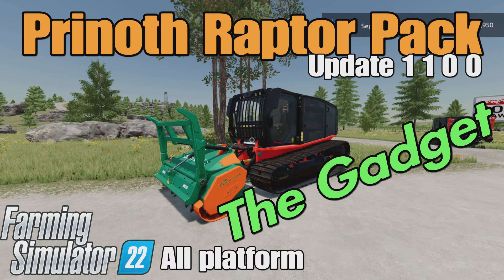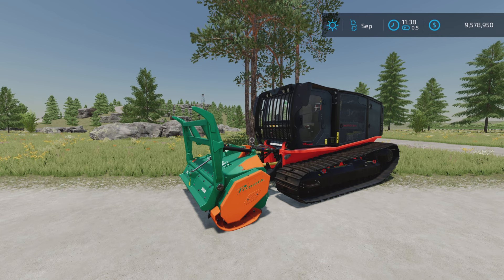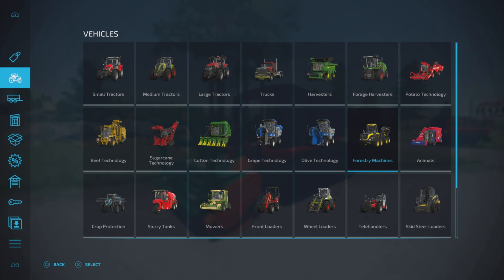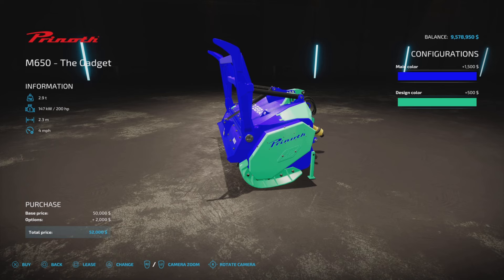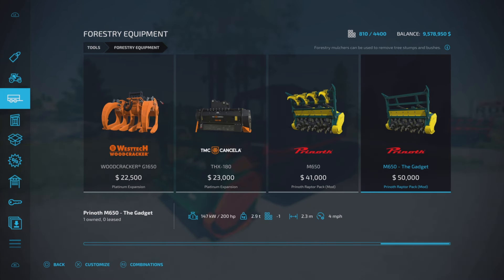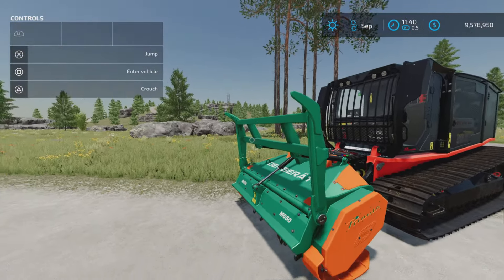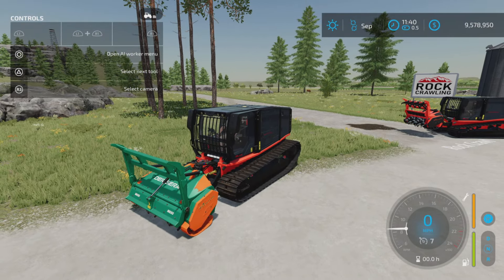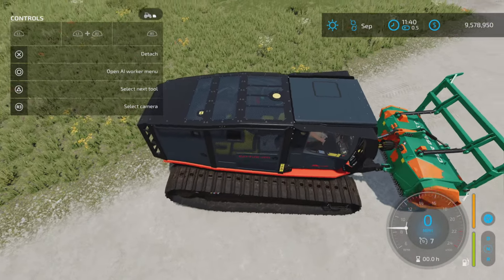Prinoth Raptor Pack / FS22 UPDATE July 18/24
Prinoth Raptor Pack